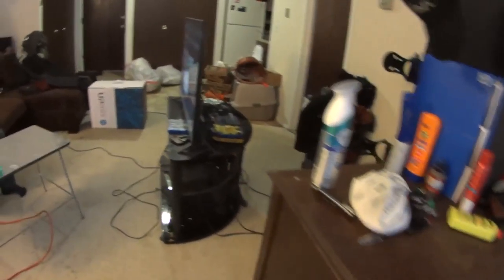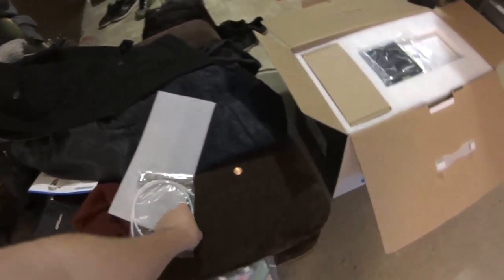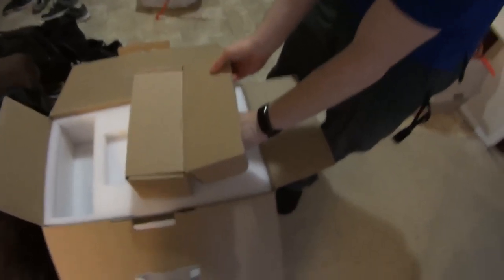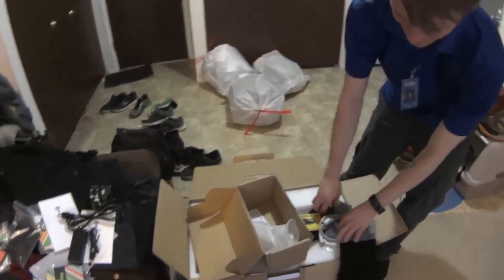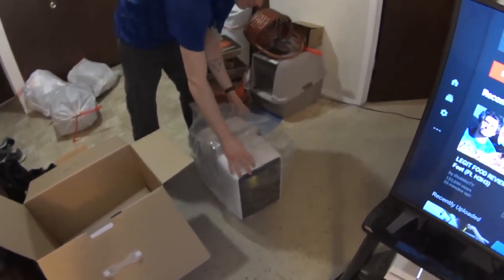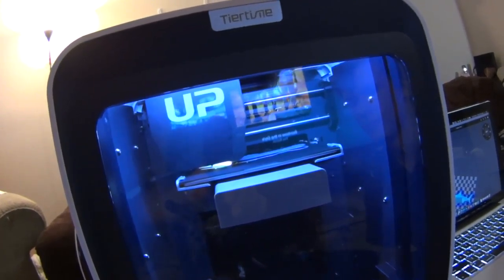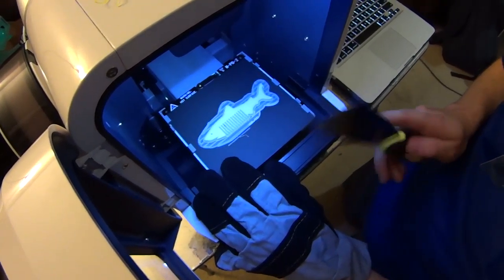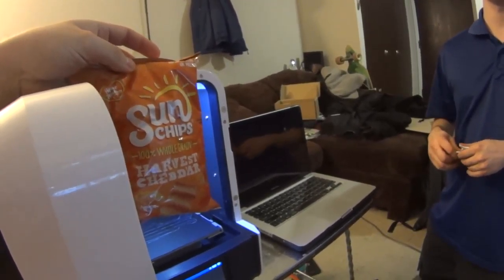Mini 3D Printer and an Expanding Macbook Battery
This video is about Mini 3D Printer and an Expanding Macbook Battery